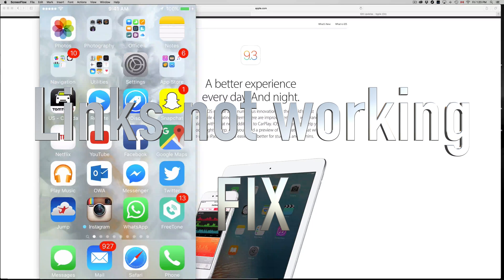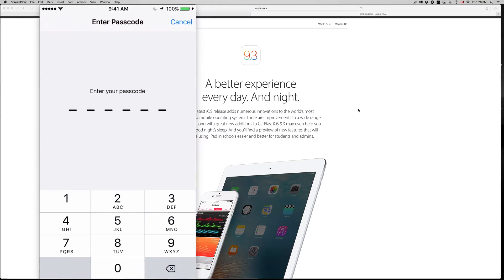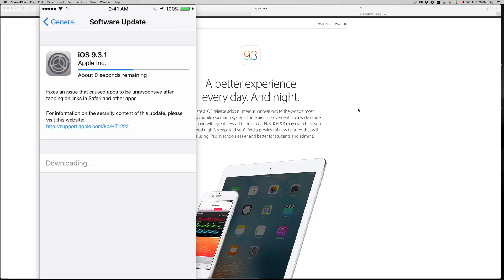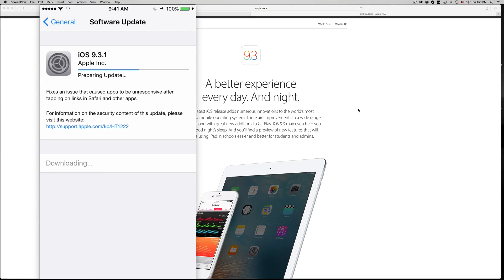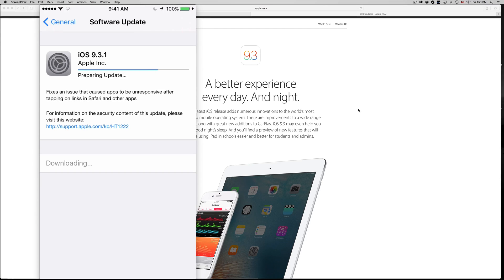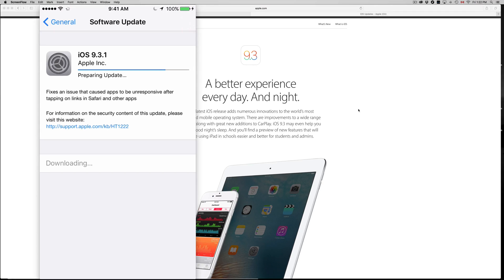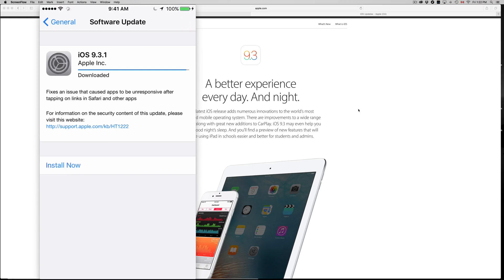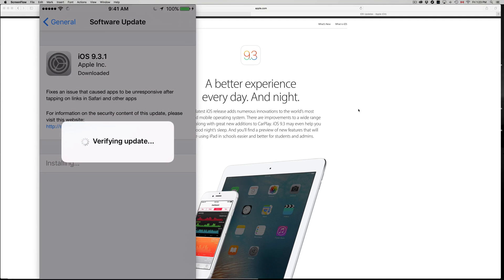Links not working/links freezing iPhone iPad iPod after Update 9.3 FIX - how to fix for good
Apple's iOS 9.3 caused multiple bugs that caused phones to crash
When links in Mail, Safari and other apps were pressed, the app froze
Apple has now solved the problem with the release of iOS 9.3.1
, In this video you will see how to update your iPhone iPad iPod touch to the latest update that will fix your problems ios 9.3.1, many iPhone 6S iPhone SE, iPad pro, iPad mini, ipod touch , Iphone 5S had the problem, just to mention a few.